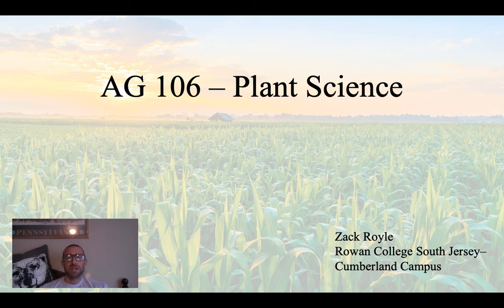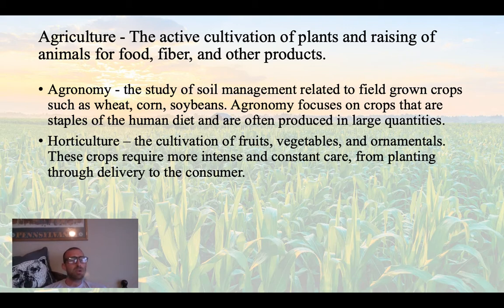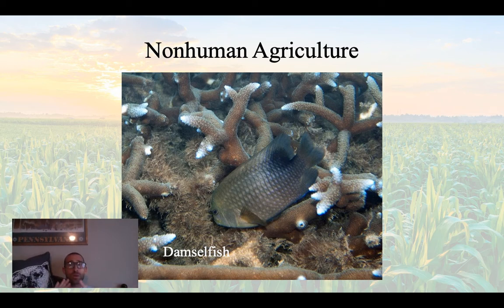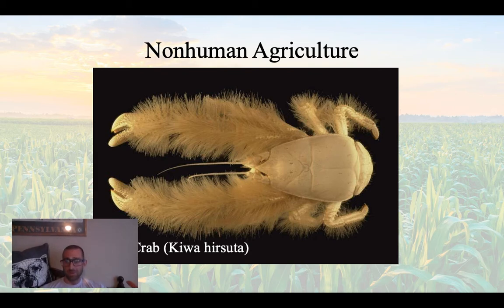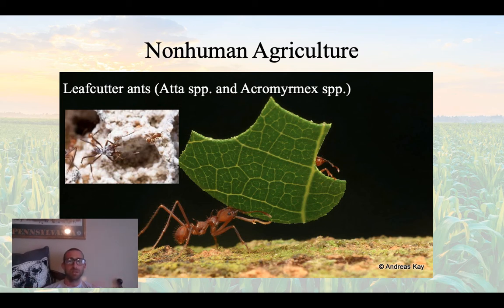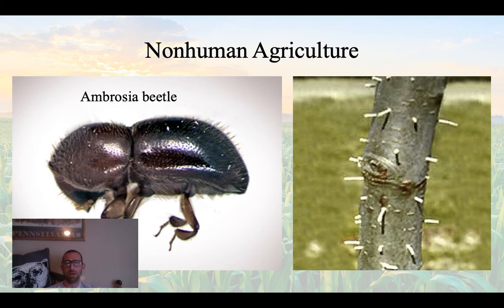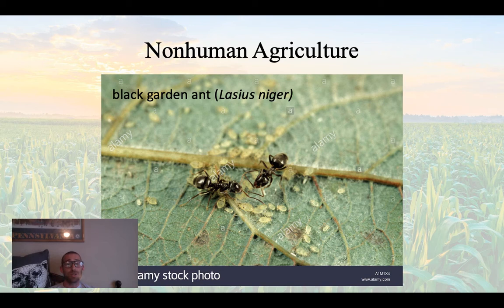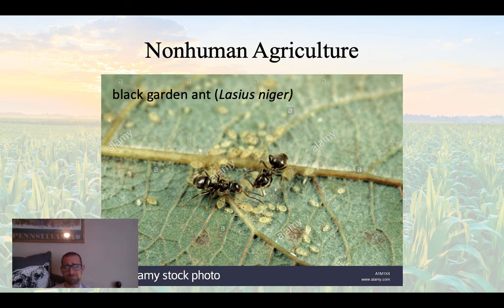Introduction to Plant Science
What is Plant Science? What are plants? Who are you? Where am I?